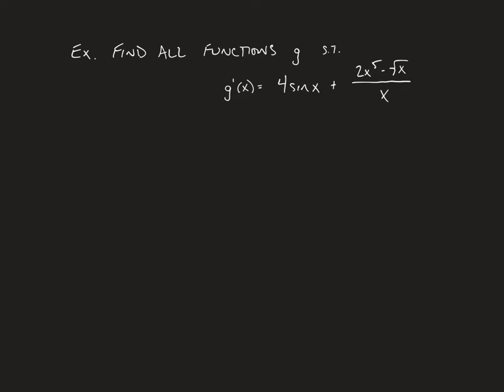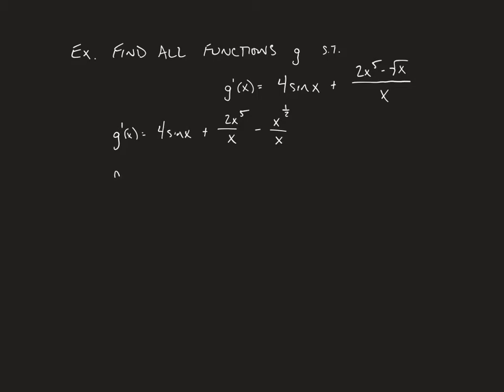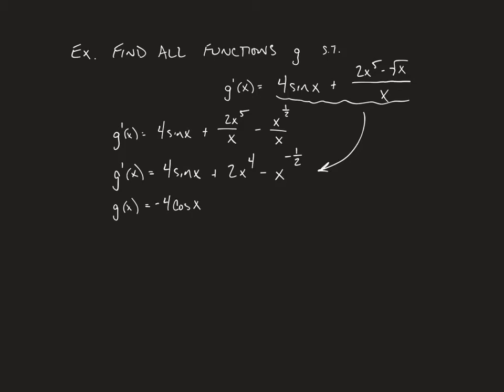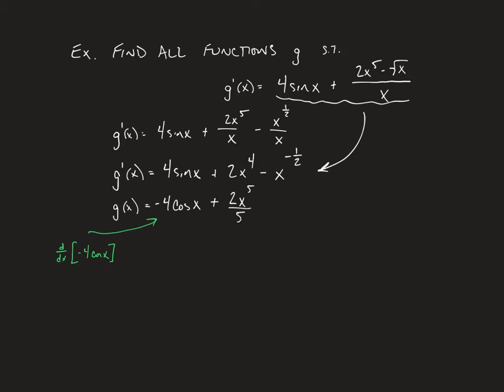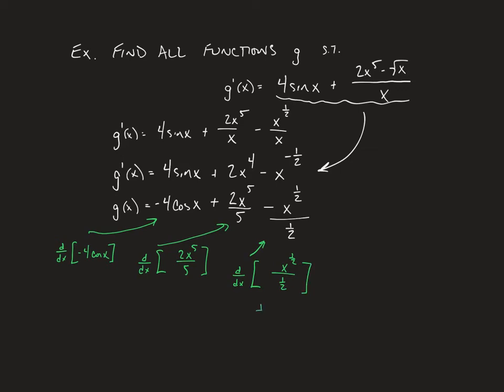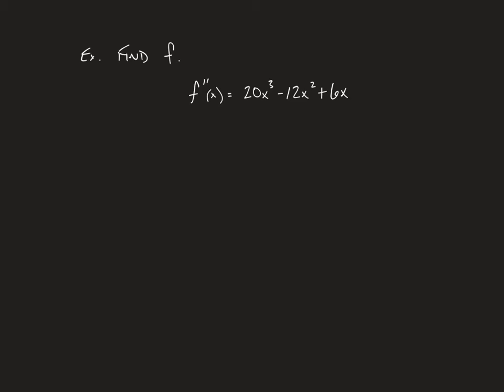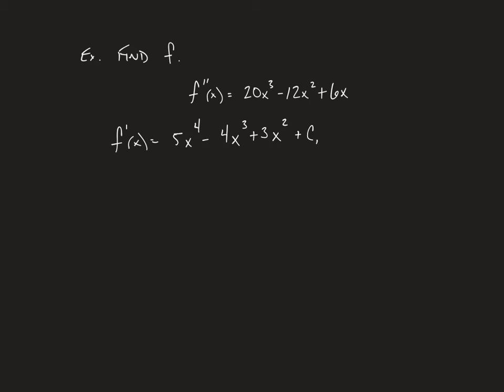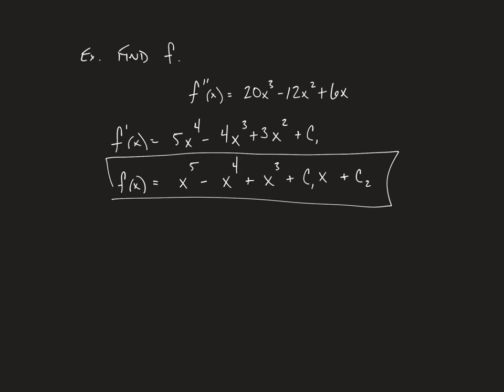Basic Antiderivative Examples